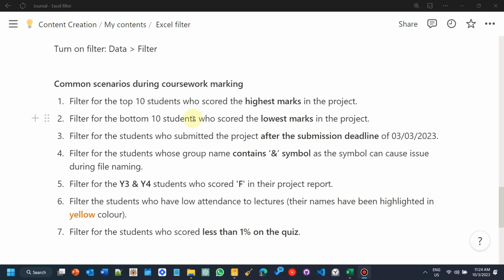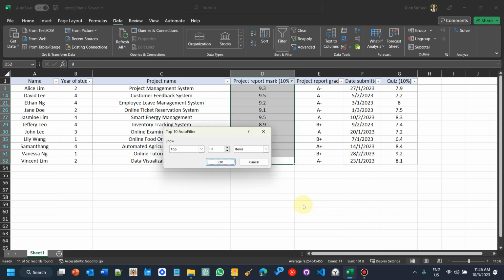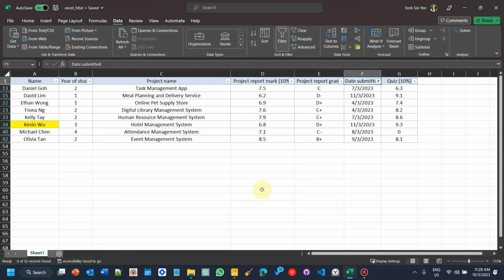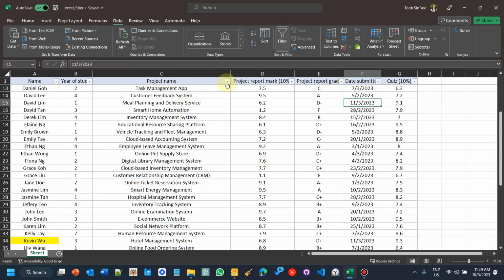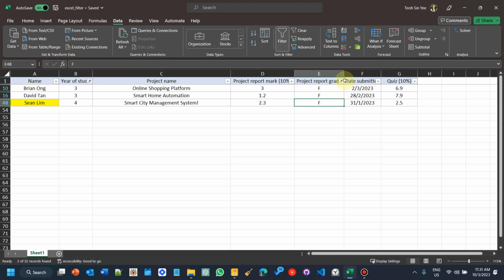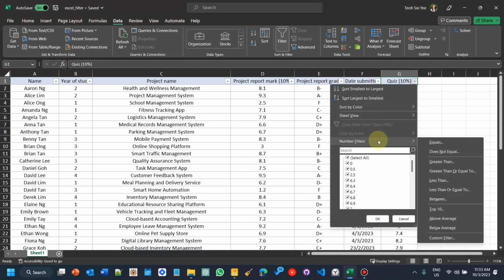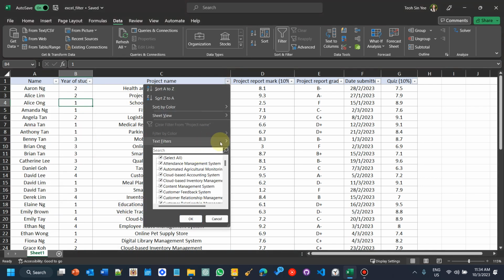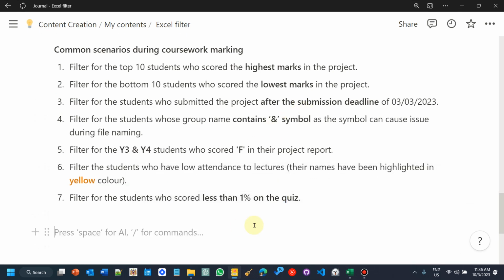Excel filter for educators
In this video, you'll learn how to use Excel filters to analyze and manage your data more efficiently. If you're an educator looking to grade assignments or track student progress, Excel filters can help you sort, filter, and visualize your data in just a few clicks.

We'll start by showing you how to turn on filter in Excel, and then walk you through the different types of filters available, including text filters, number filters and date filters.